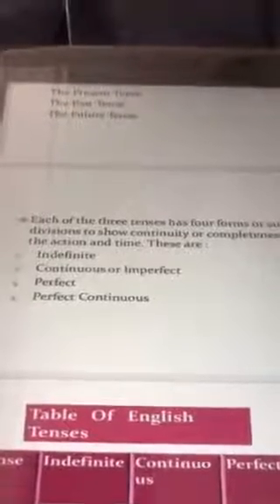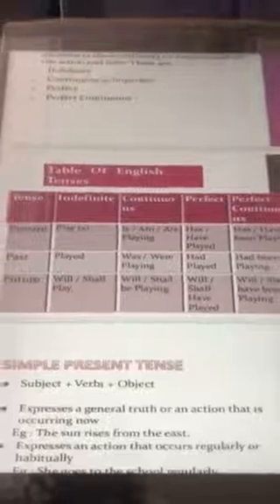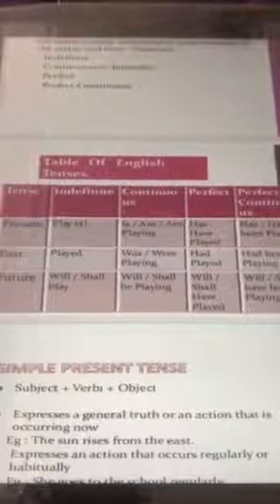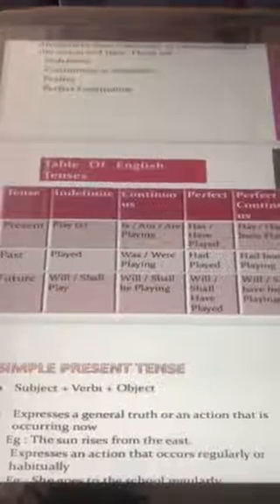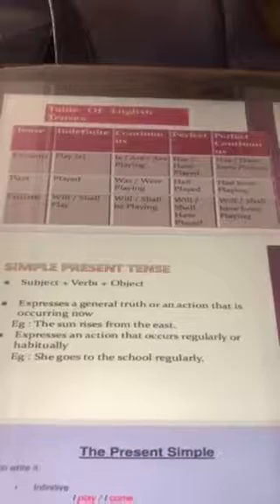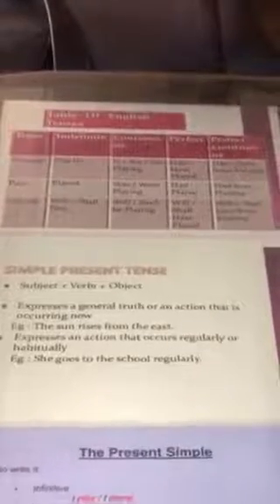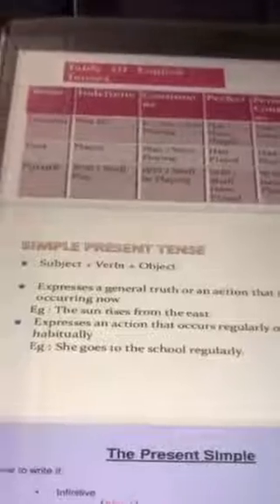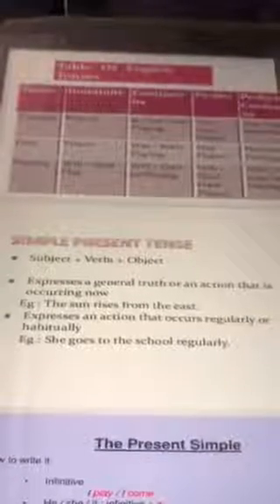Tenses class 8 English sonali bhardwaj